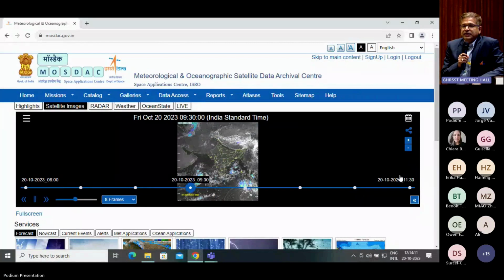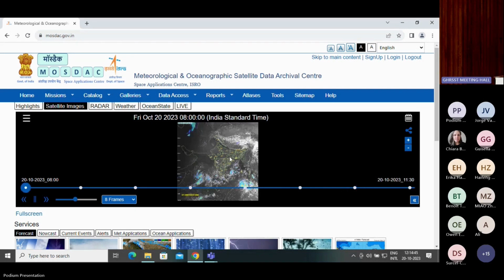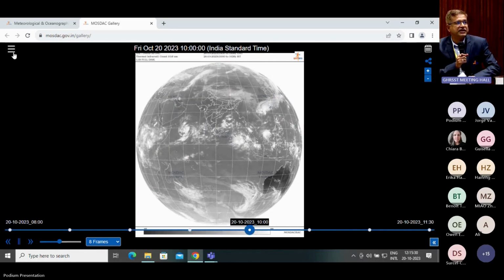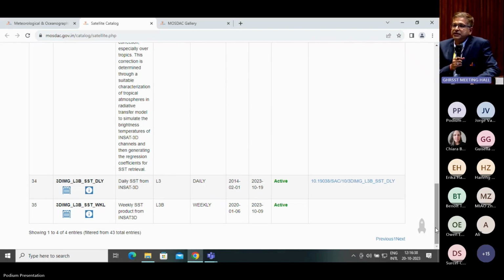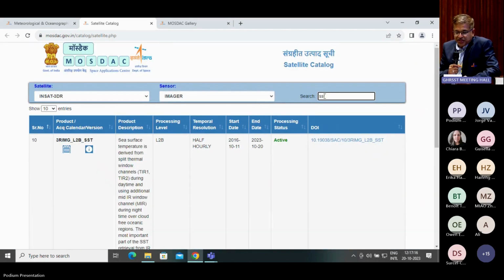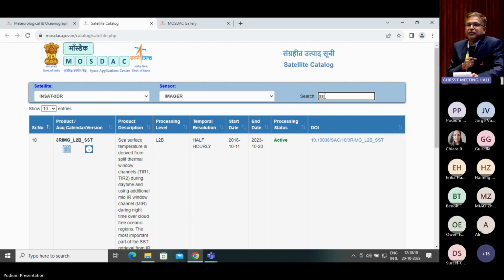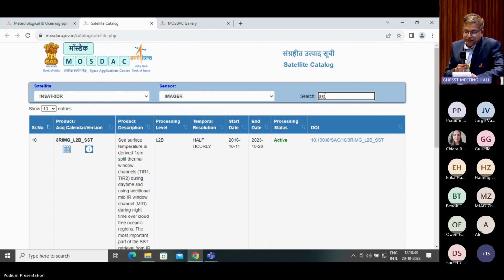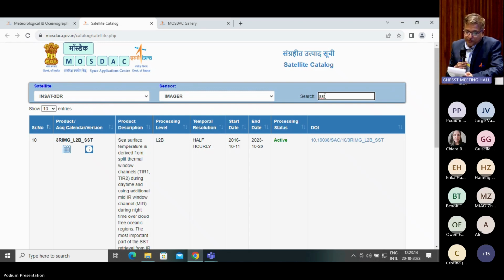Workshop Session 2: What are the best practices for SST data producers? - Panel Discussion, Part 4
This panel discussion was part of GHRSST24 Workshop session.

Workshop W2: SST data producers workshop, with presentations on GHRSST data specifications, showcasing the use of the GHRSST GDS.

Moderation: Jacob Høyer (DMI).

Presenters and panellists:

Jean-Francois Piolle (IFREMER), Possible future improvements and evolutions we can foresee for the GDS

Helen Beggs and Pallavi Govekar (BOM), Producing and using GHRSST products – the Australian perspective

Cristina Tronconi/Andrea Pisano (CNR), The Copernicus Marine SST products

D. Dhar (ISRO), ISRO report

What is this session about: Showcase your experience in SST data production using the GHRSST data specifications, and share your knowledge/experience with other SST producers, who perhaps have not adopted the GHRSST data specifications yet.

Format: a set of short presentations followed by a discussion. This will be an in-person and online workshop at the GHRST24 symposium.

Time: We have set aside circa 90 minutes for the workshop.